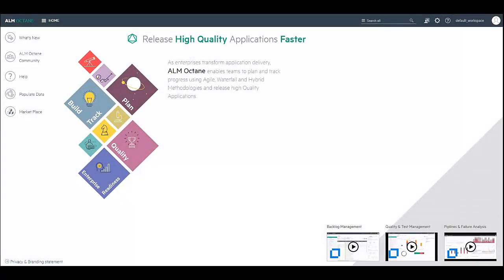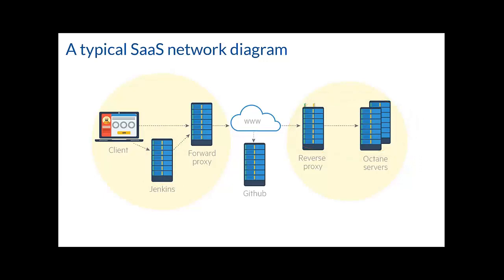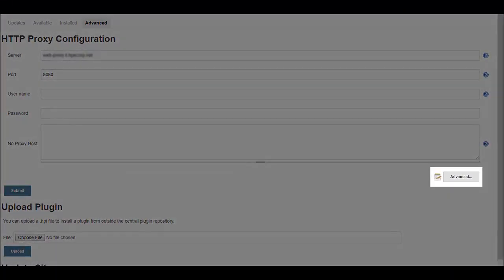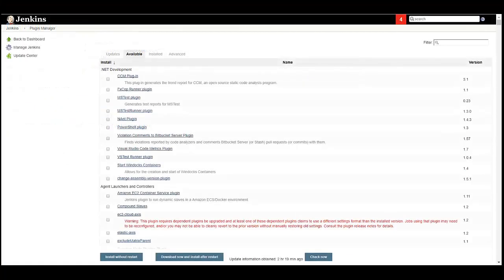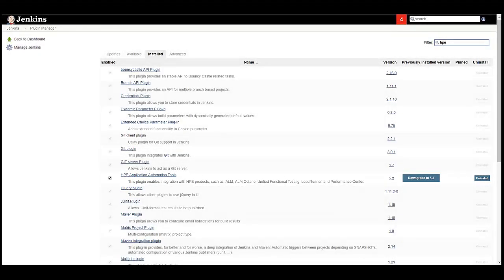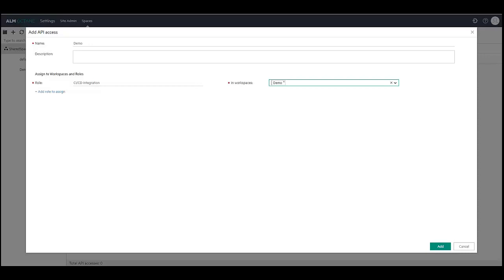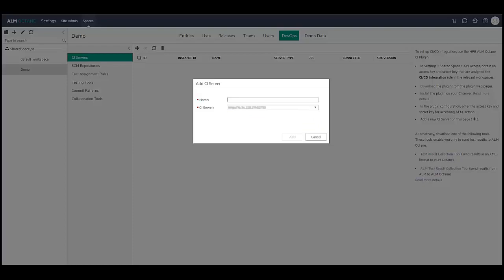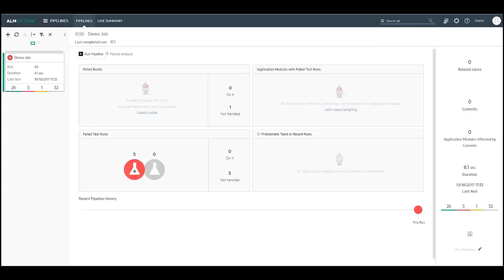Set up integration between ALM Octane and Jenkins CI server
This video demonstrates how to install and configure the HPE ALM Octane CI Plugin on a Jenkins server, and then create pipelines in ALM Octane that track the flow and results of your Jenkins CI pipelines.